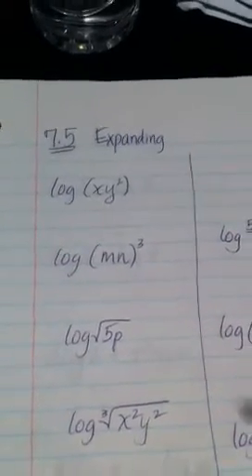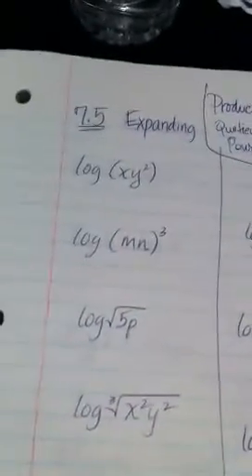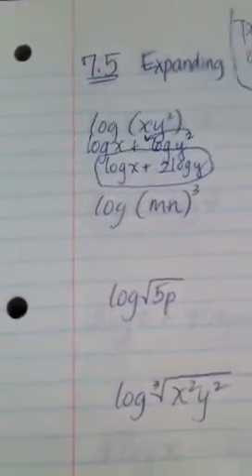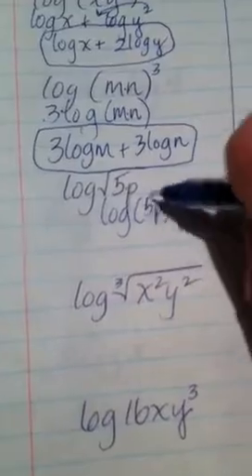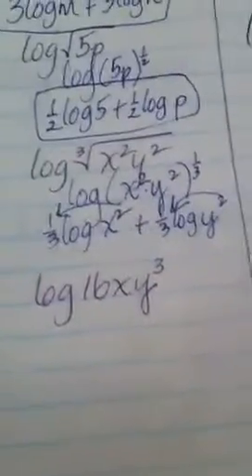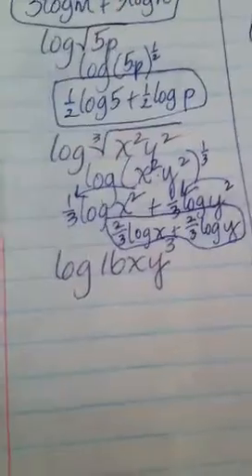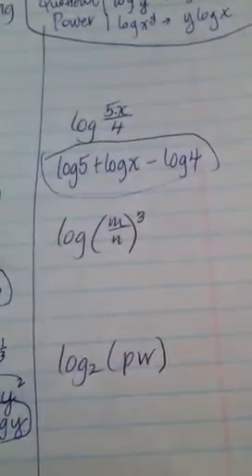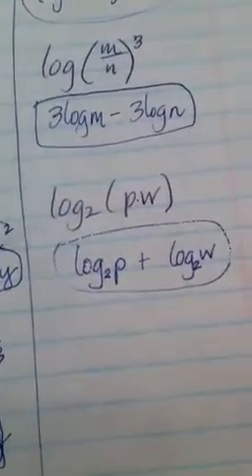7.5A expanding logs